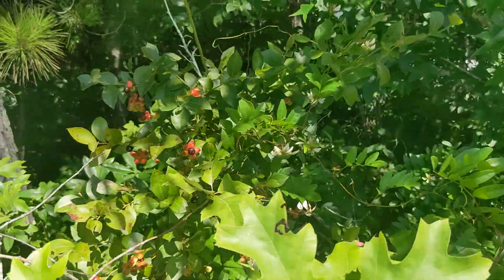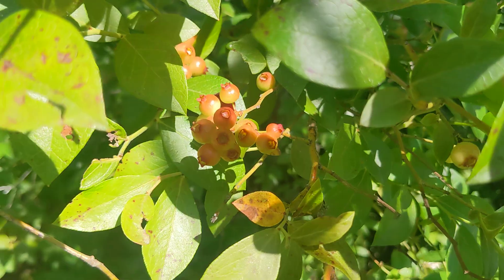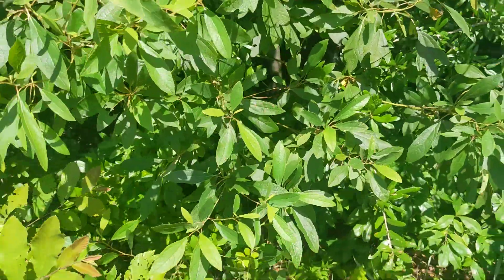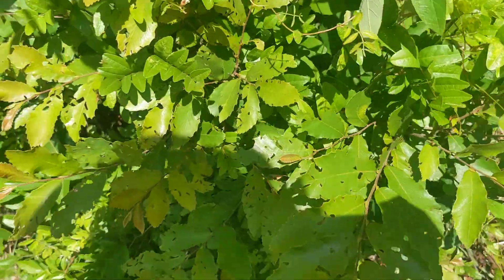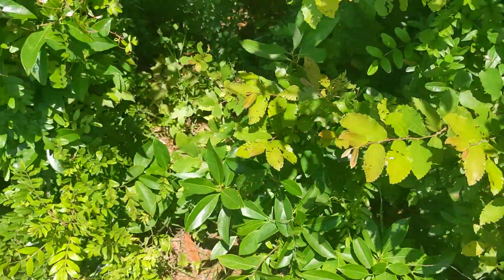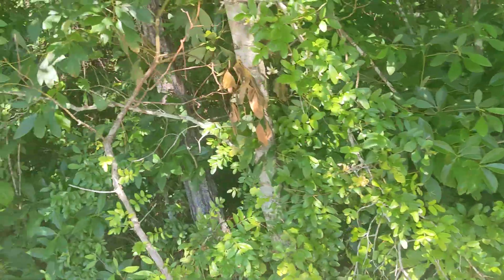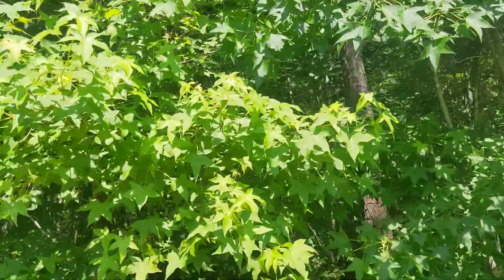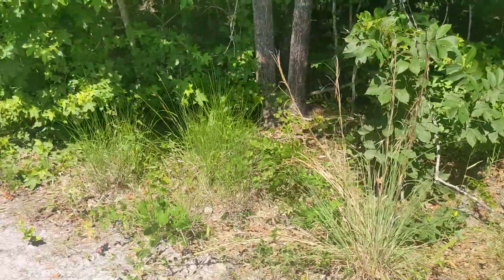June 9th 2024 Sterling Creek Park Allegheny chinkapin, blueberries, white milkpea, and more